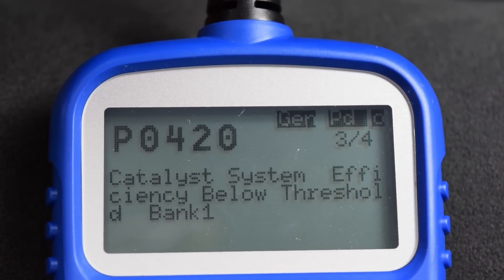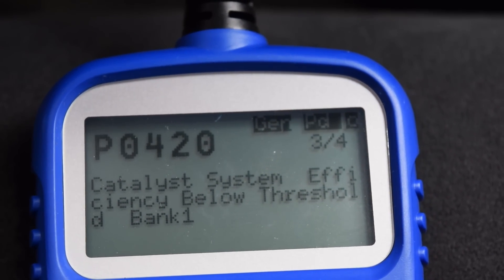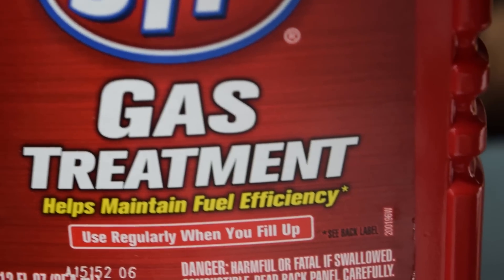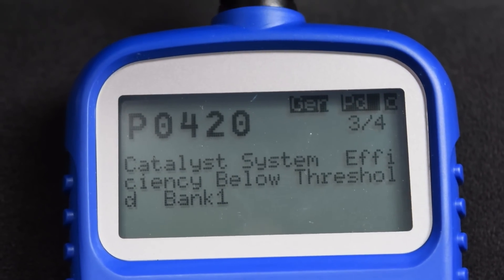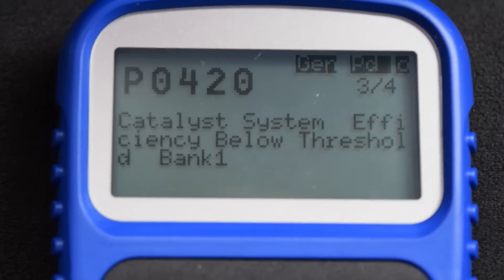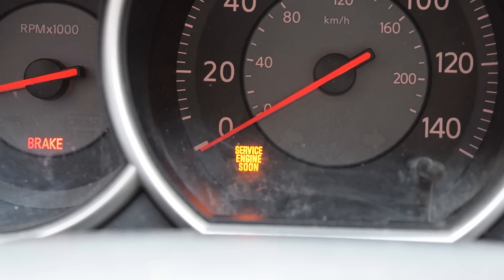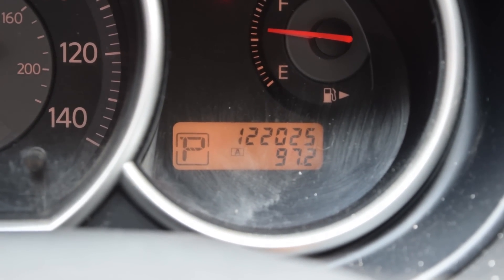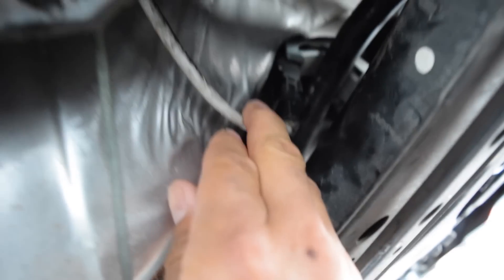Code P0420 Catalyst Efficiency Below Threshold Bank 1. Emissions Test! NO PROBLEM!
If the P0420 code is combined with other codes it's always a good idea to fix them in order.

Your Catalytic Converter Should Never Have Failed. If It Did, Then You Have A PROBLEM!

To avoid catalytic converter problems, keep the engine up with regularly scheduled maintenance tune-ups and system maintenance per factory recommendations.

Professional Diagnostic OBD II Scanner

 Possible causes:

 A damaged or faulty oxygen sensor
 Fuel injectors may be faulty
 Fuel injector leaks
 Spark plugs may be faulty
 Improper ignition timing
 Engine Control Module
 Exhaust pipes damage
 Catalytic converter itself
 Oil or Antifreeze entering the exhaust system
 Cat efficiency drops below 92%
 Road Damage or Broken Hangers

Products and Technique I used To Pass Emissions Test

OBD-II Scan Tool
STP Gas Treatment
Cataclean
Ran Engine at High Speed / High RPM's to Burn & Blow Carbon Build up out.
Took Car Right To Emission Test Station